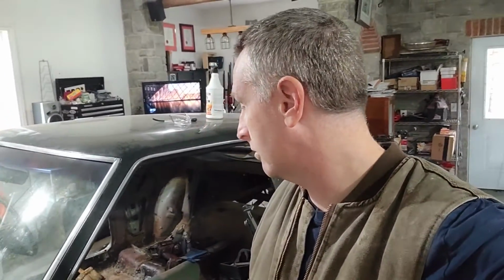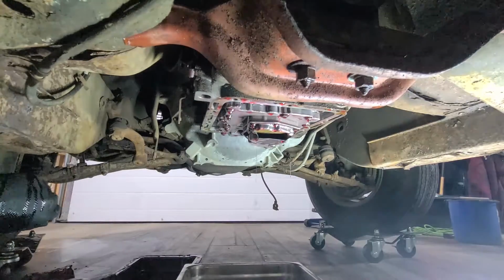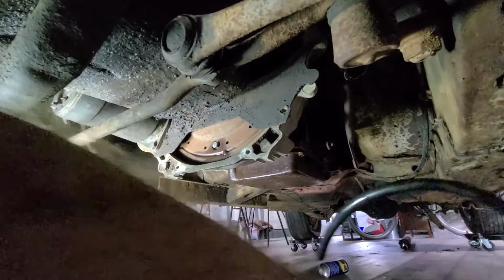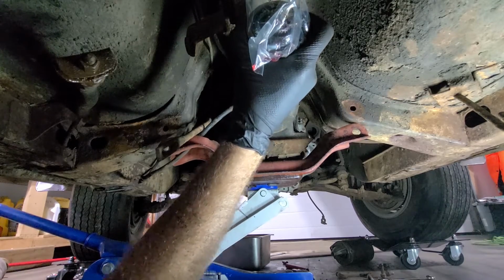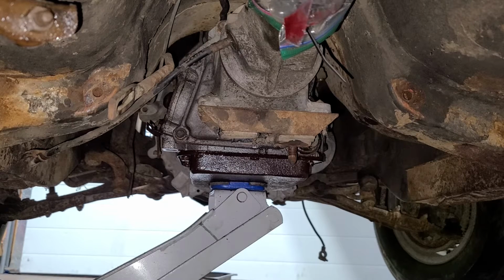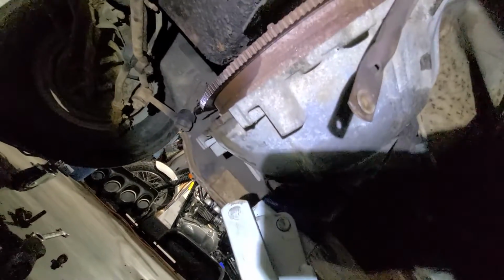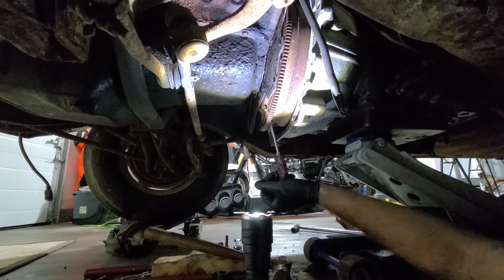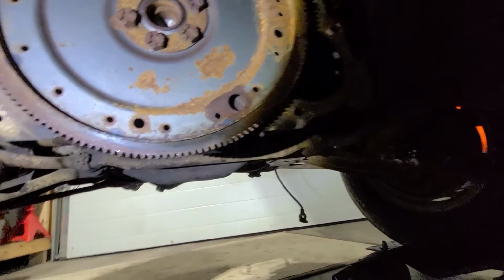Project Mustang Part 7 : Revenge of the Ford C4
Watch me struggle to remove a ford C4 transmission! Good Times.